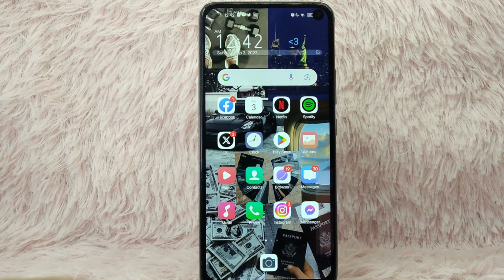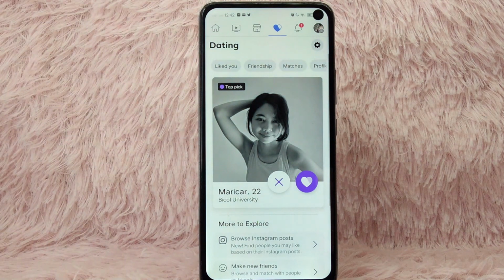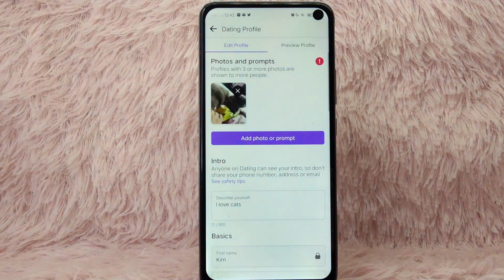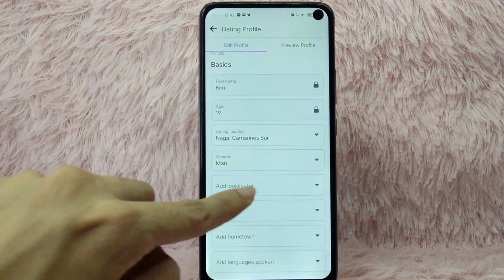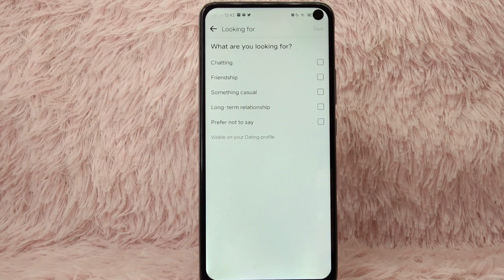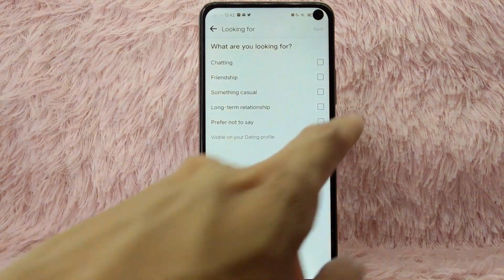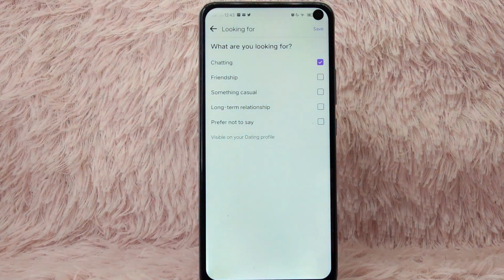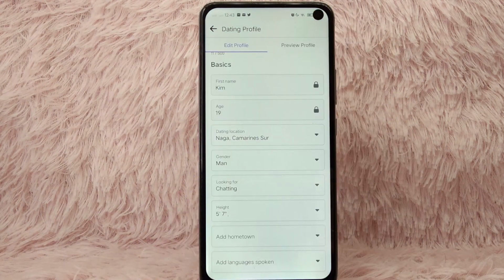✅ How To Add Status In Looking For In Facebook Dating 🔴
About this tutorial:

Facebook Dating is a feature within the Facebook social media platform that allows users to create a separate dating profile and connect with potential romantic interests. It was introduced by Facebook to help users find meaningful relationships based on shared interests, events, and groups. Here are some key aspects of Facebook Dating:

Separate Dating Profile: Facebook Dating provides users with the option to create a separate dating profile that is distinct from their regular Facebook profile. This dating profile includes information such as photos, interests, and a bio.

Matching: Facebook Dating suggests potential matches based on user preferences, mutual friends, and common interests. Users can like or pass on these suggested matches.
Get in touch!